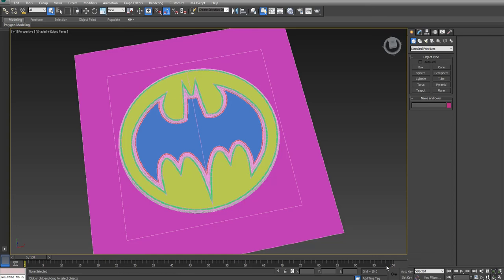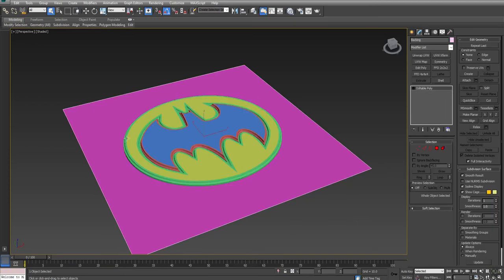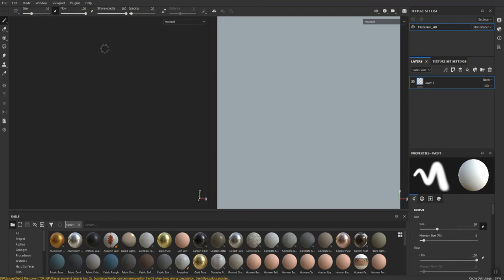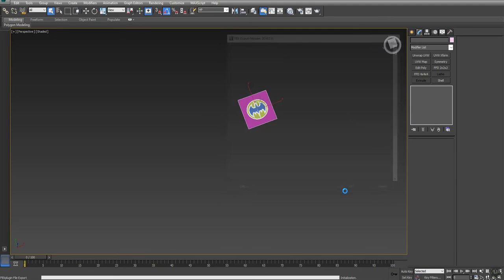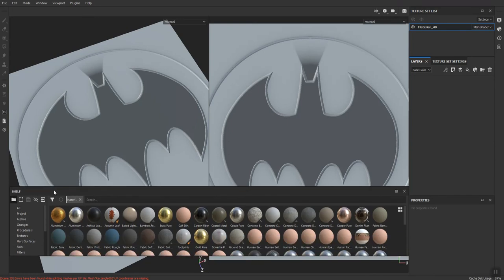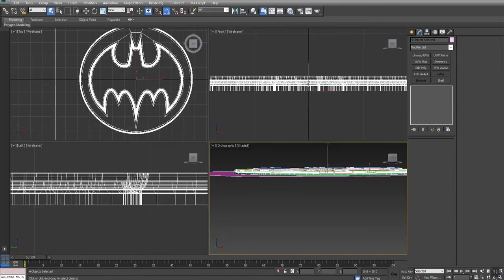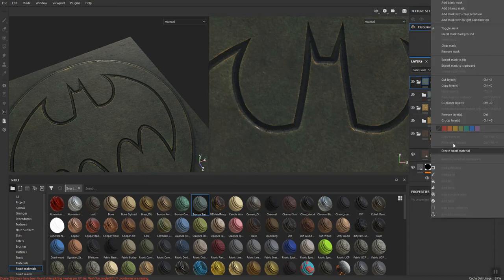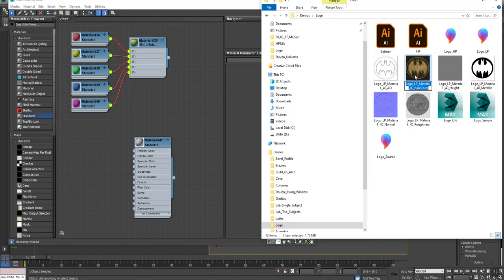Substance Painter Intro - Logo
introduction to Substance Painter and hi to low poly baking.